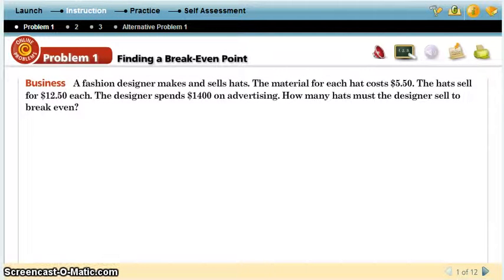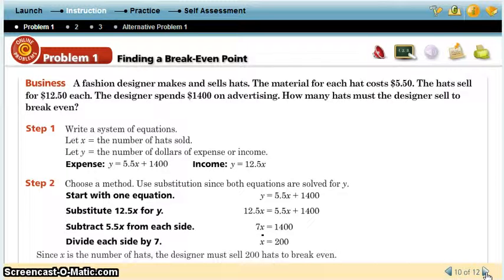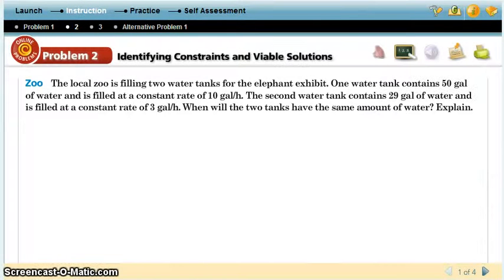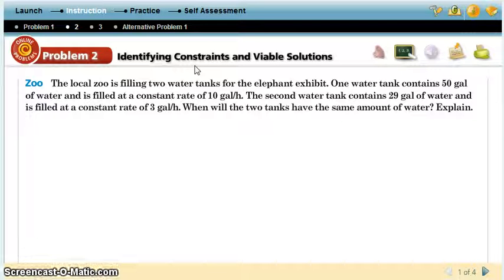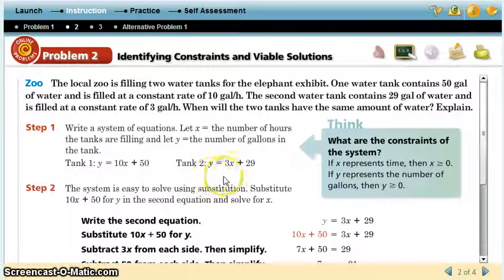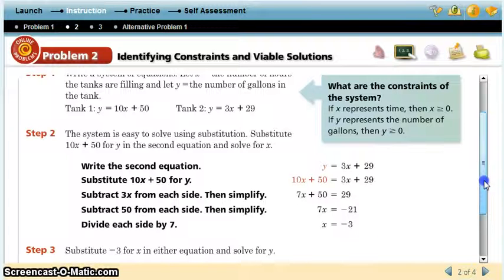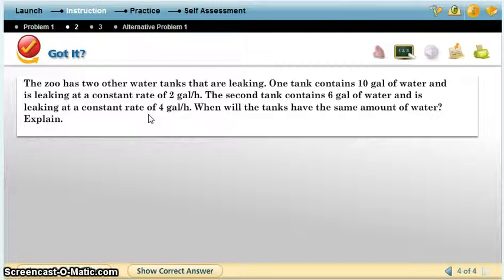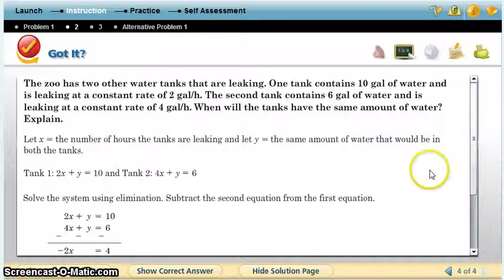Applications of Linear Systems